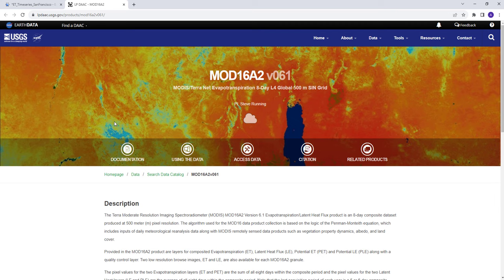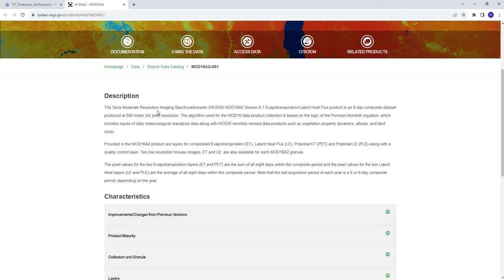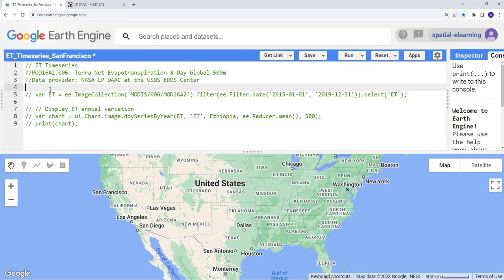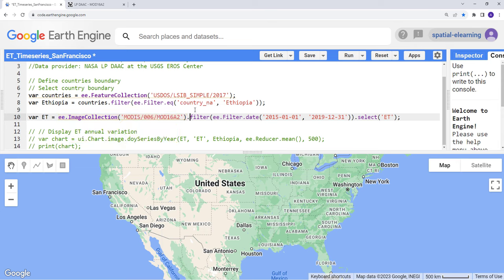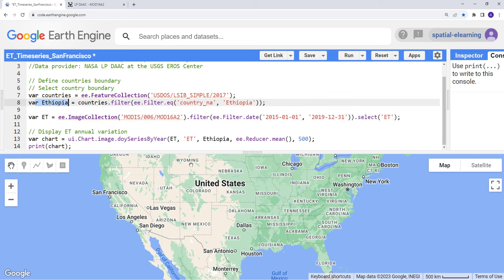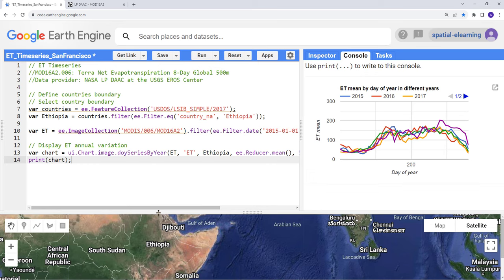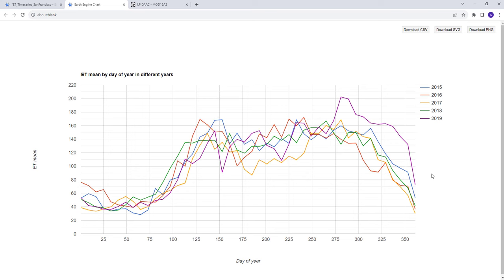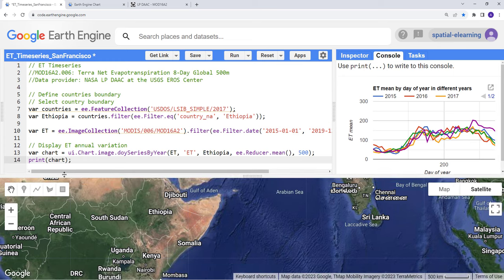MODIS Evapotranspiration ET Time Series Plot using Earth Engine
In this tutorial, you will learn how to make a time-series plot of MODIS evapotranspiration ET data using the Earth Engine cloud computing API.